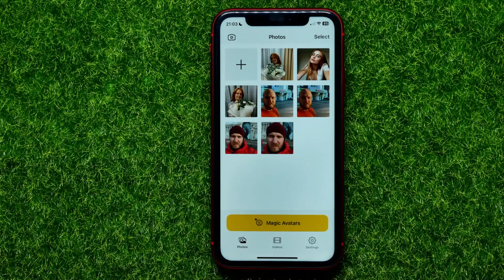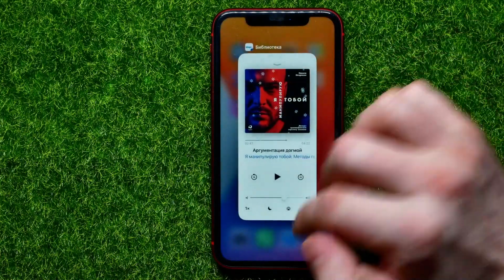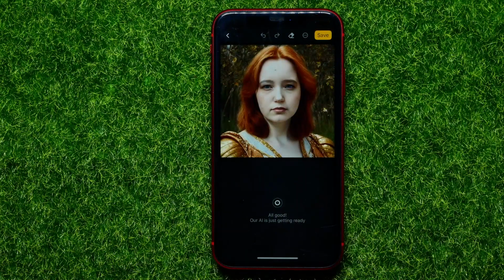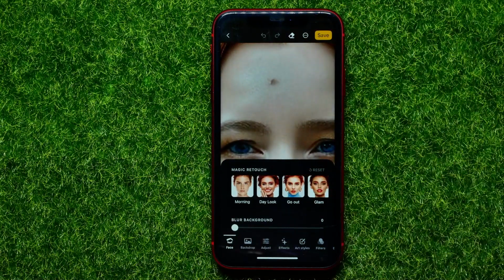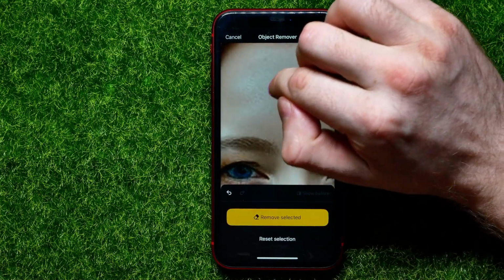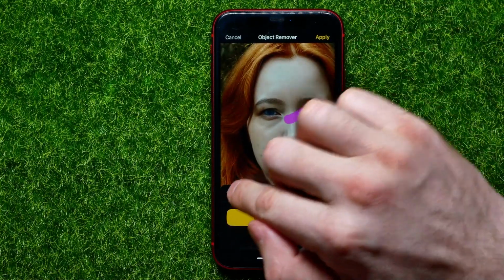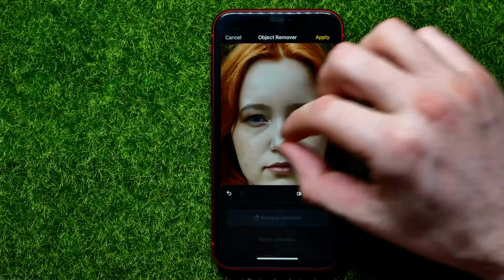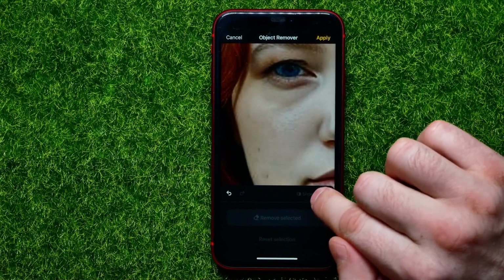How To Remove Pimples On Photo in Lensa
In this video I will show you how to remove pimples on photo. Be sure to watch the video to the very end.
You will learn how to remove pimples. That's easy and simple to do from your phone.